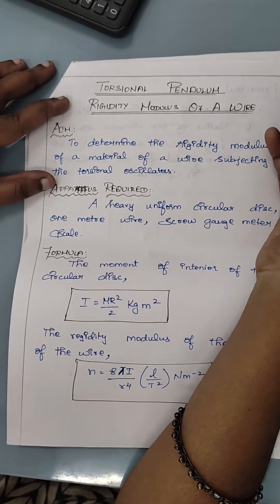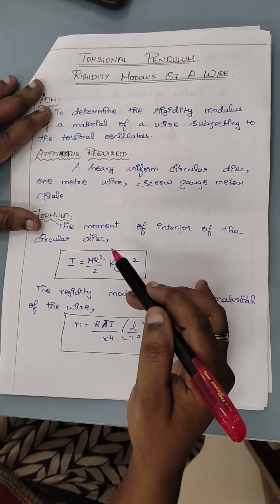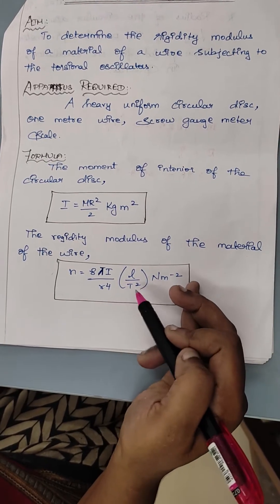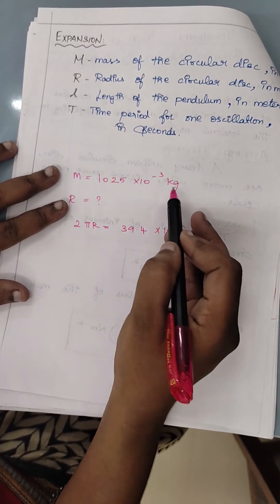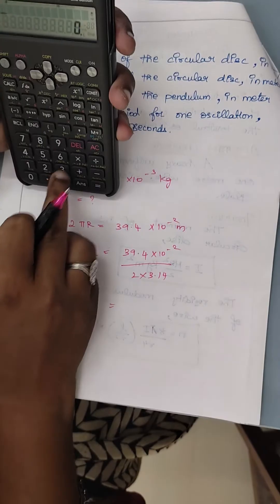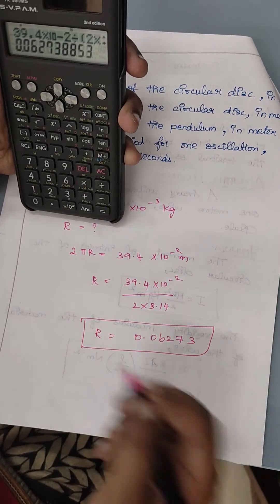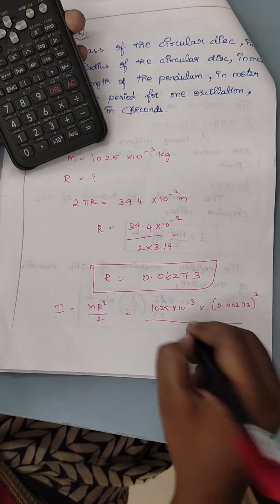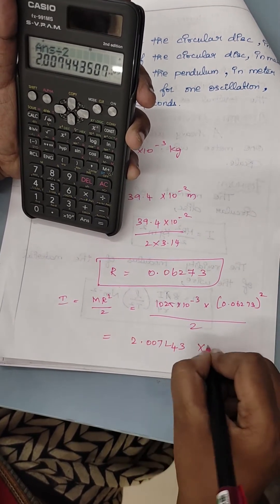Calculation - Torsional pendulum - to find rigidity modulus of a wire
You can learn how to calculate the rigidity modulus of the wire - torsional  pendulum from the observed reading.